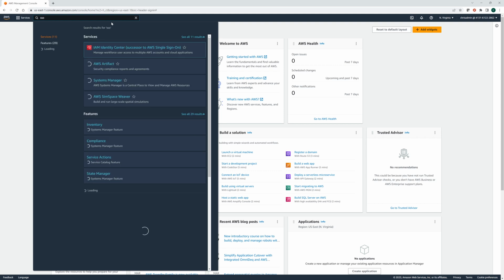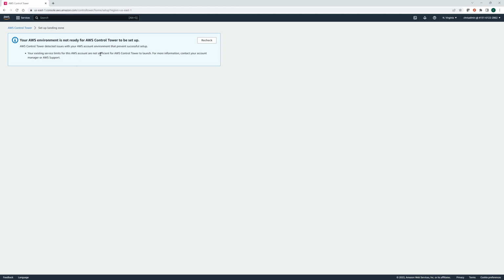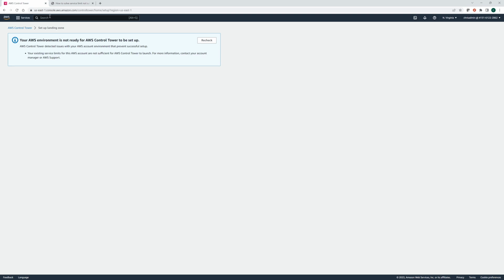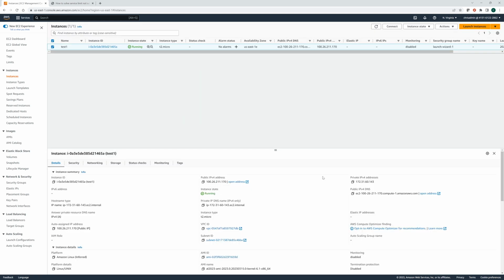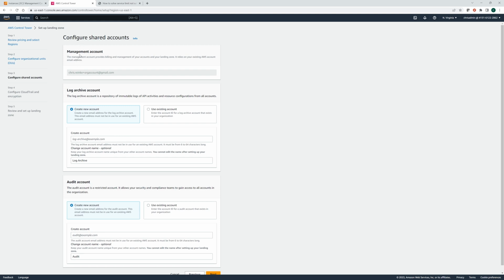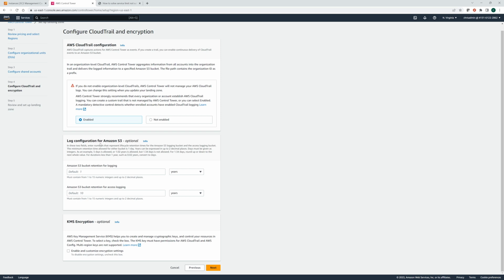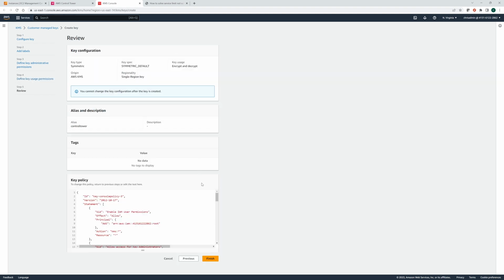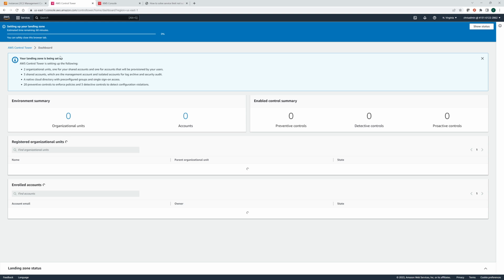AWS and Terraform Series - Set up Control tower part 1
In this video, I will set up AWS Control Tower to manage our new accounts that will be created later.